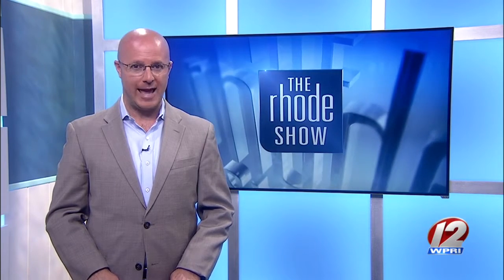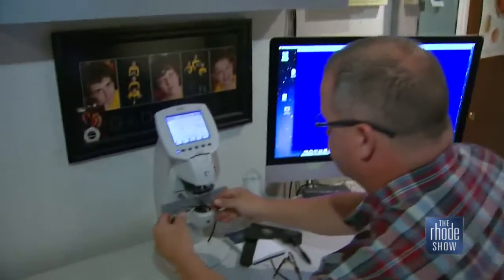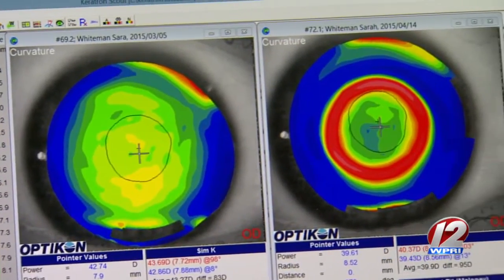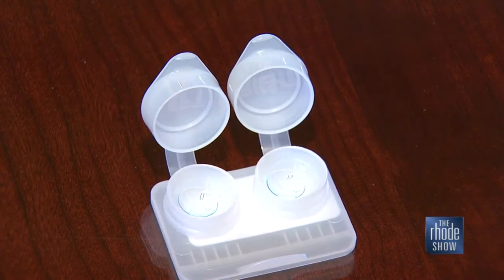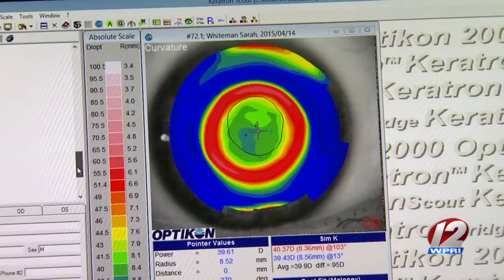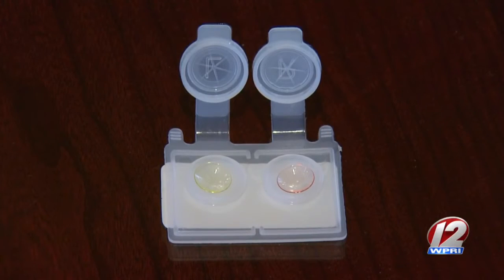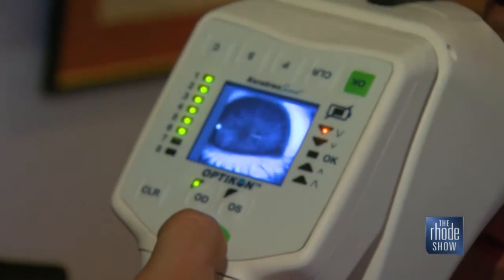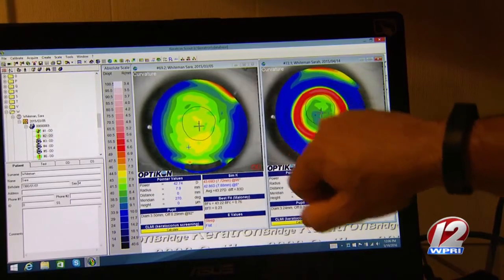Hayden Optometric Associates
See what's possible! New technology for vision.